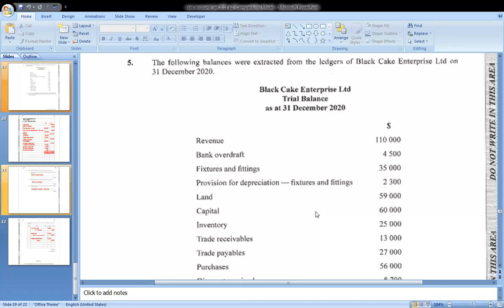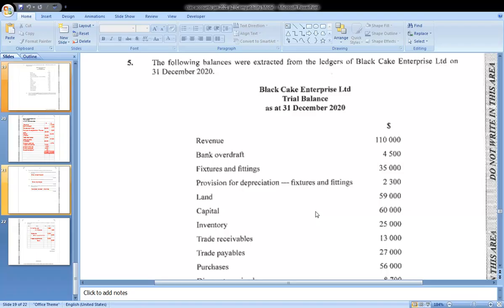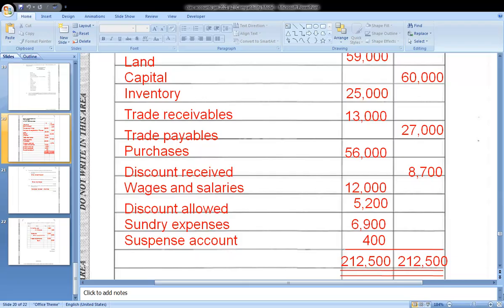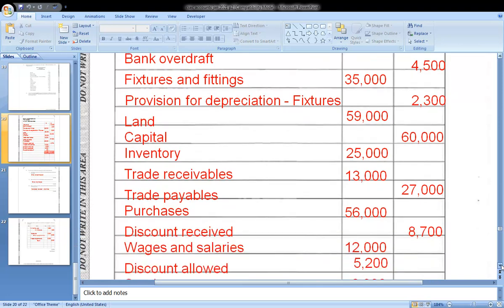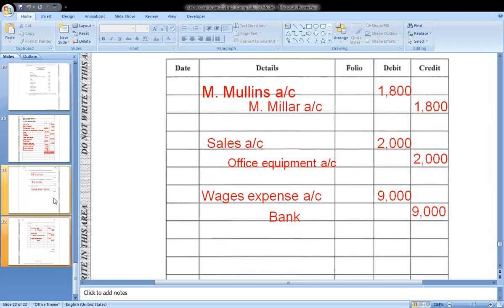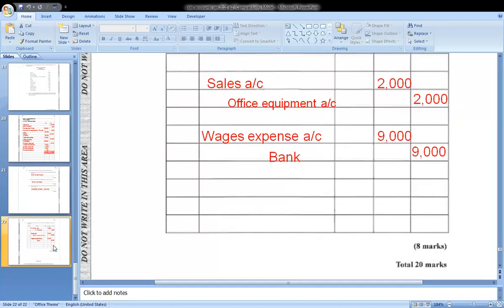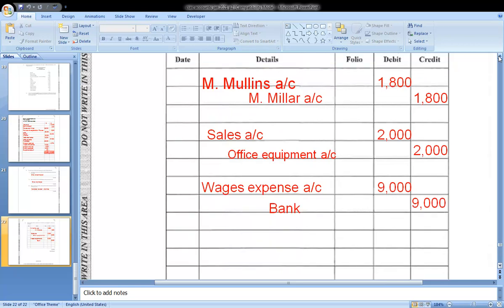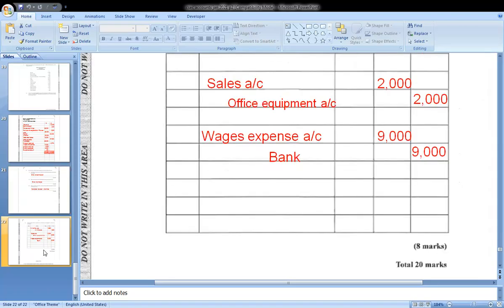CSEC Principles Of Accounts January 2021 Past Paper 2 (Question 5) Trial Balance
In this video the solution is given to a  Trial Balance question.